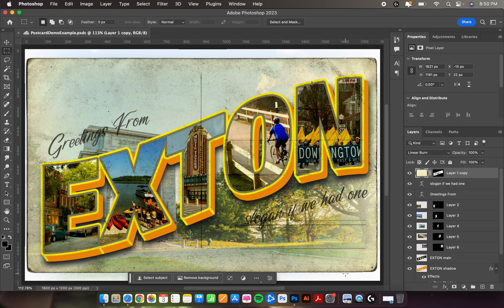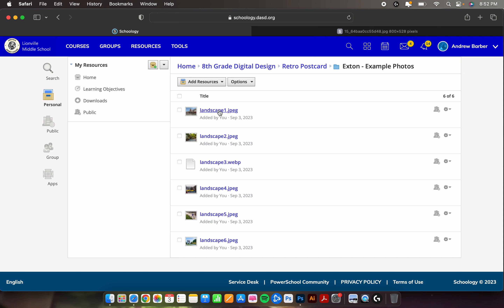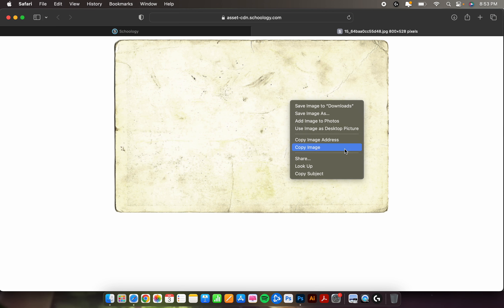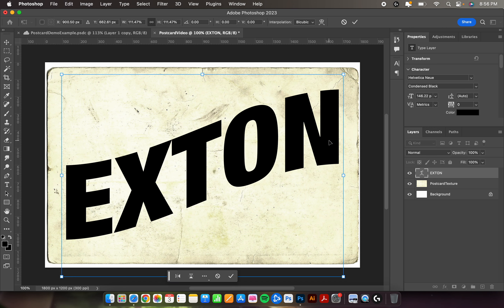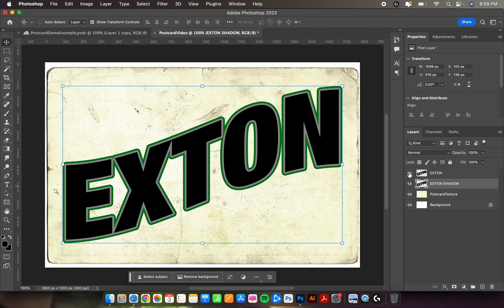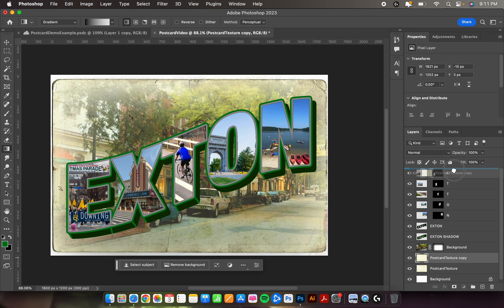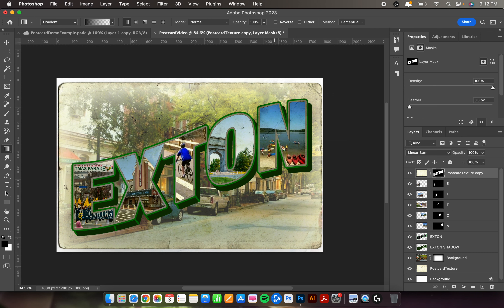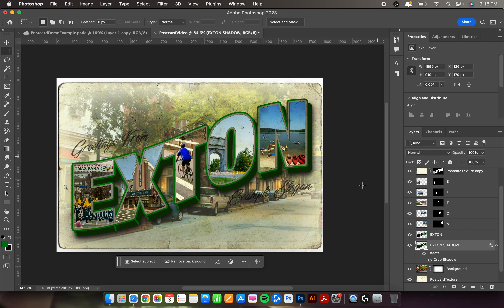Create a real Retro Postcard in under 20 mins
Using text features and paste into specials within Adobe Photoshop create a real retro postcard for a place of your choice. You will need a lot of stock photos and at least one retro postcard texture (easy to get on Google Images).